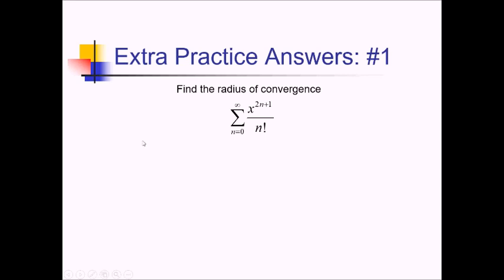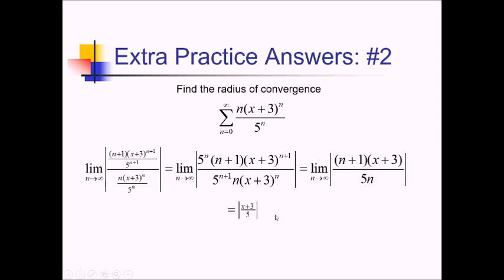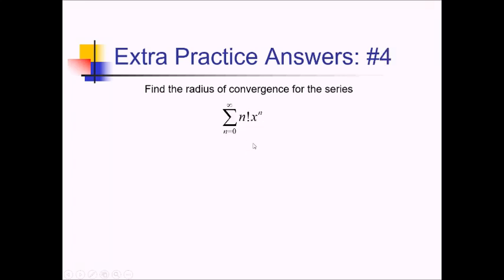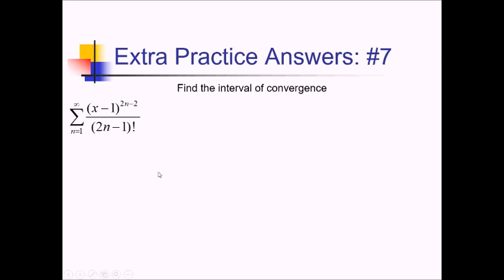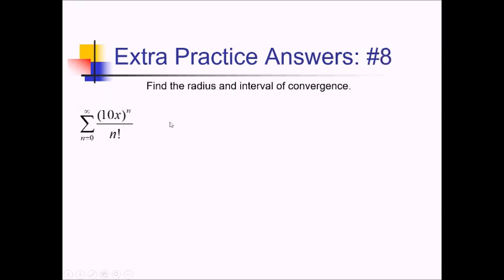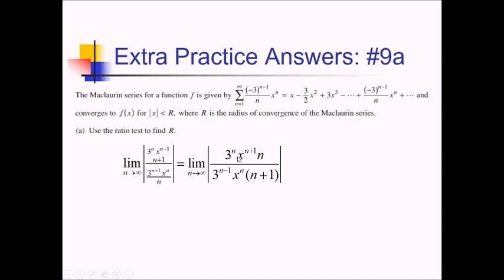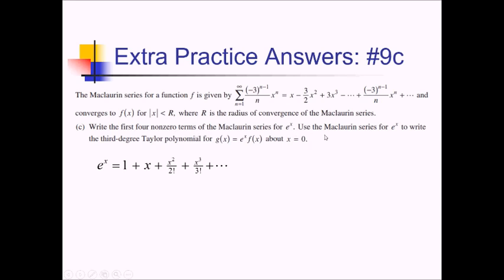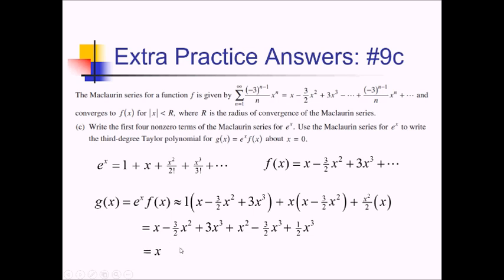Interval of Convergence: Problem Set #8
Worked problems showing how to find the radius and interval of convergence for a series.

Go here for a PDF and handout to go along with this video